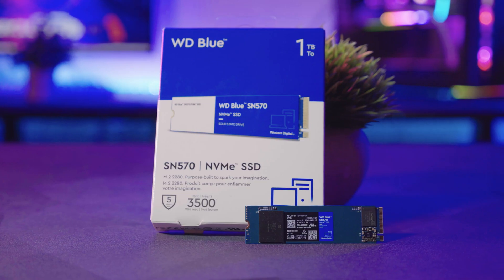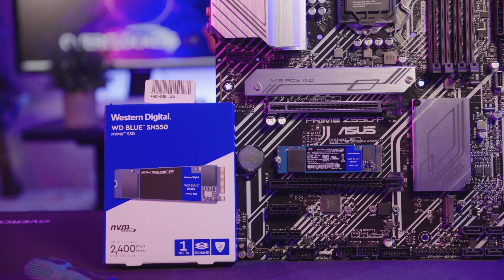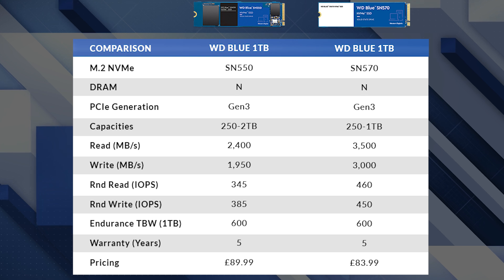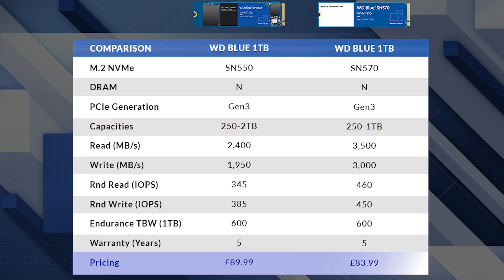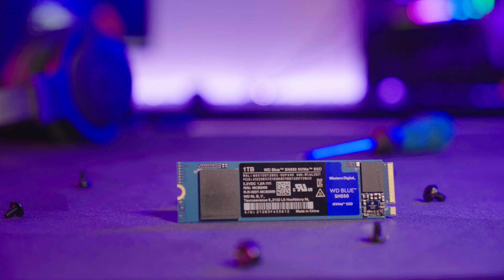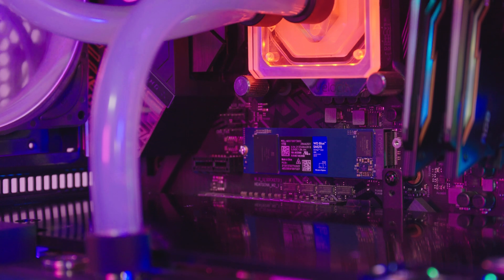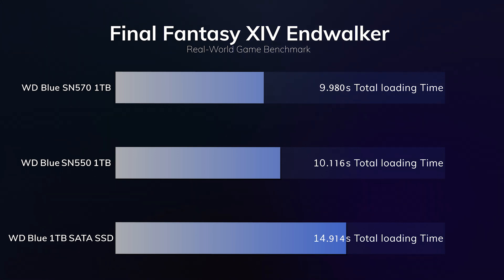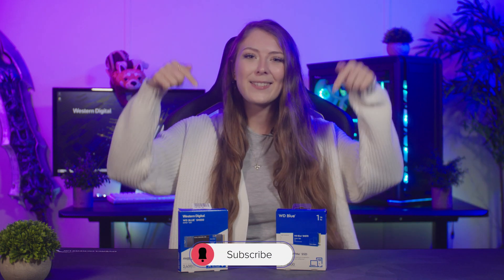This Best-Selling Storage Drive Just Got Even Better – WD Blue SN570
In this video Briony takes a look at Western Digital's new NVME drive the WD Blue SN570. This affordable storage is made for the masses and in this overview, we compare it to the SN550, cover the specifications and share our surprising benchmark results.

00:00 - Intro
00:56 - Best selling storage
02:12 -  Introducing the WD Blue SN570
02:26 - How much faster? Compared to the SN550
03:23 - Availability and Pricing
04:21 - Real-world performance and benchmarking
07:18 - Conclusion and Outro

If you’re building a brand-new gaming PC or simply upgrading your existing system you can get the WD Blue SN570 at Overclockers UK: